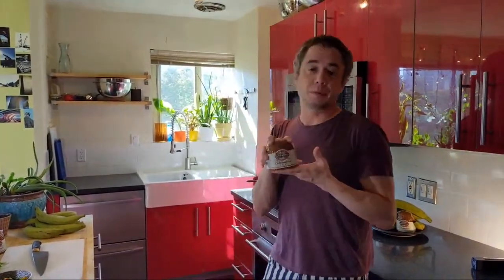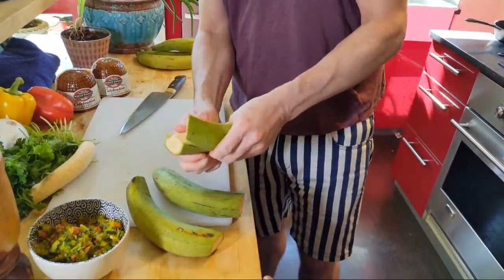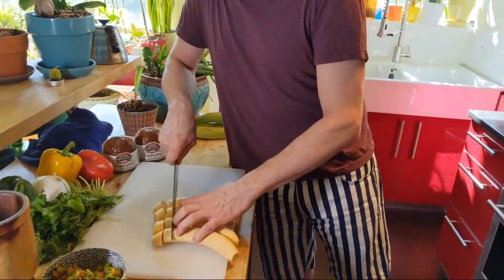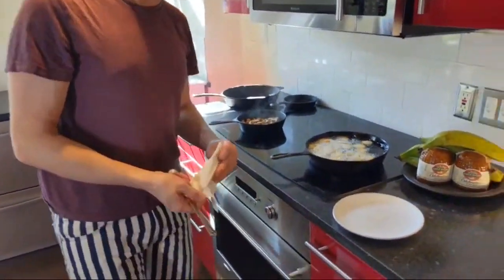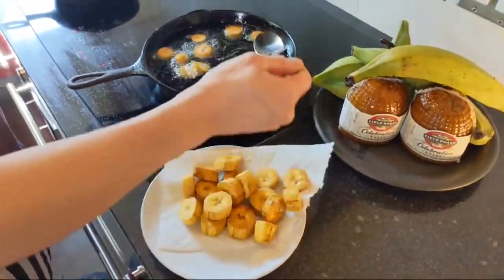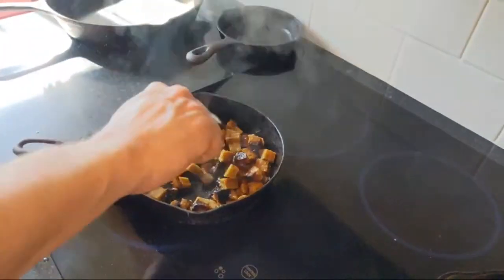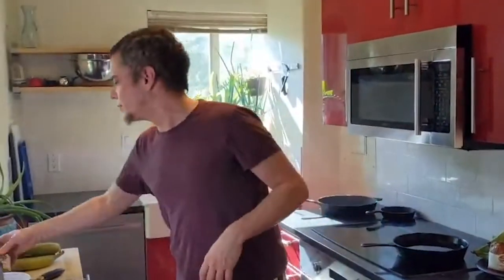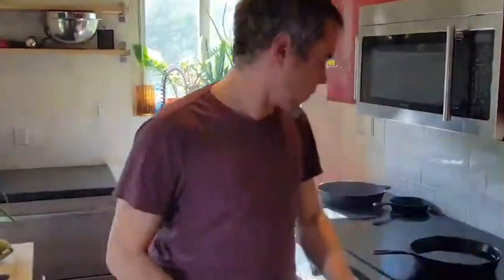Celebration Mofongo | Plant-Based Livestream Cooking Class Sponsored by Field Roast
Timestamps
0:00 Introduction
1:12 Using Plantains and Prep
6:30 Using the Field Roast Celebration Roast in Mofongo
7:35 Oil Temperature and Tools
8:21 Celebration Roast Prep and Cook
9:38 Don't Be Scared To Fry Things (Frying The Plantains)
11:18 How Often Do You Sharpen Your Knives?
12:05 What is Sofrito?
13:41 Mojo, Sofrito, Sazon OH MY! (Puerto Rican Cuisine)
14:31 What Do We Have Cooking So Far?
15:16 Field Roast Donation and Independent Restaurant Coalition Donation (Restaurant Support)
17:18 Replacement For Cilantro?
18:05 Adding in The Sofrito
18:55 Checking in On The Plantains
20:07 Adding Sazon
21:18 How We Lookin?
21:42 Get Ready to MASH!
22:14 Adding Ingredients (Mojo, Olive Oil, Celebration Roast)
23:47 Back to MASHING!
25:13 Do You Have Mofongo On The Menu Regularly?
25:57 Can You Over Mash?
26:22 Final Presentation
26:47 If You Want To Be Fancy...Garnish It
27:23 Cook Puerto Rican Food, It's Good For You
28:07 Taste Test
28:26 Thanks Field Roast!

Chef Eric Rivera uses plant-based Field Roast Celebration Roast in this version of Mofongo, a traditional Puerto Rican dish packed with flavor from plantains, bell pepper, and onion, topped with a sazón made from a bold mix of toasted and dried spices. To locate Field Roast products at a store near you, go

Join our fight to save local, independent restaurants affected by COVID-19:
- Donate to support the Independent Restaurant Coalition (IRC) and ChefsFeed will match up to $25,000.
- Email congress to join us in demanding they create an Independent Restaurant Revitalization Fund for targeted industry relief.

This free class is the next in a series of ChefsFeed Experiences featuring recipes made with Field Roast’s flavor-forward, plant-based meats and cheeses. In addition to making these ChefsFeed Experiences available for free, Field Roast is donating a total of $250,000 to participating chefs in an effort to support their restaurants and staff during this time.

Chef Rivera loves to experiment at his restaurant, Addo, in Seattle. He’s using the donation from Field Roast to give the team a well-earned break. Addo has been open through the COVID-19 pandemic, adapting on the fly but still moving forward. “I want to close for a day since we’ve been open for the last few months and take the staff to a park and chill out.” He’ll also keep some money in the bank — just in case.